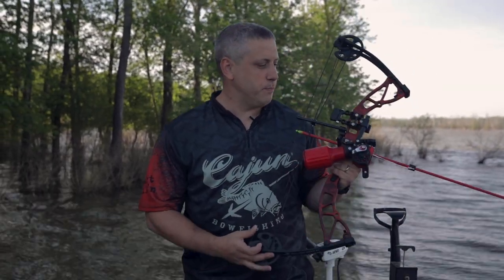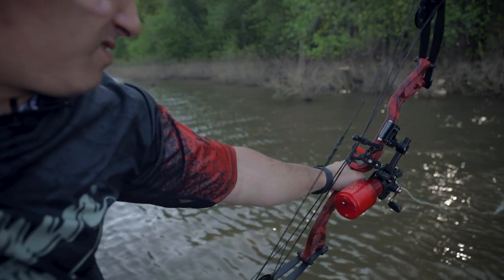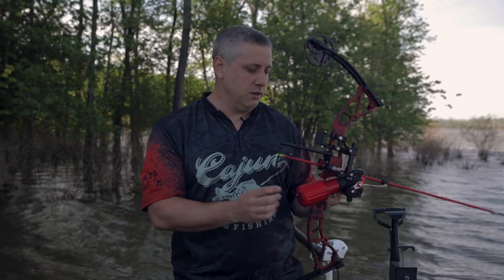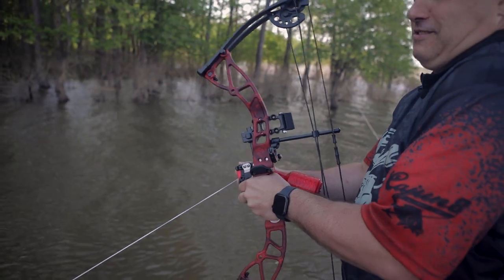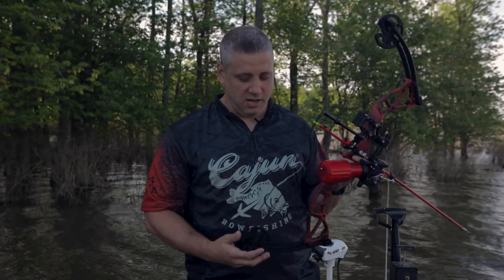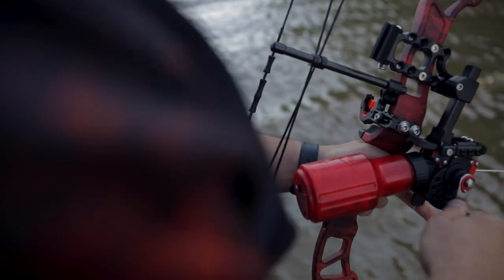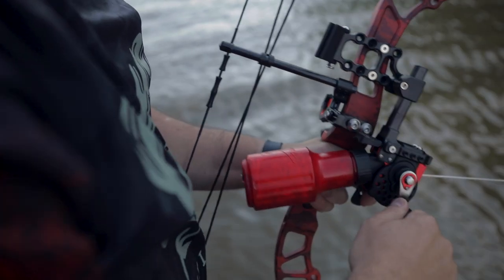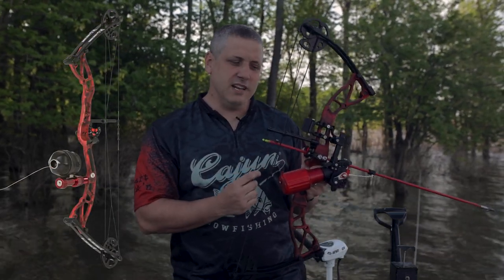Cajun Bowfishing Shore Runner EXT Bowfishing Bow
Join Ted Boester, Cajun Bowfishing's Product Manager as he walks through the Shore Runner EXT Cajun Bowfishing Bow.